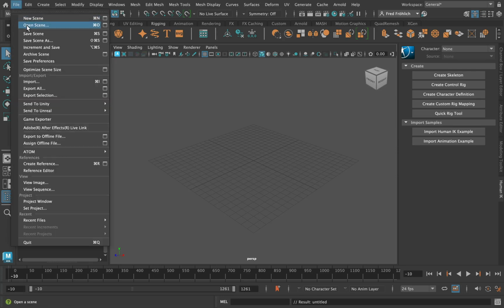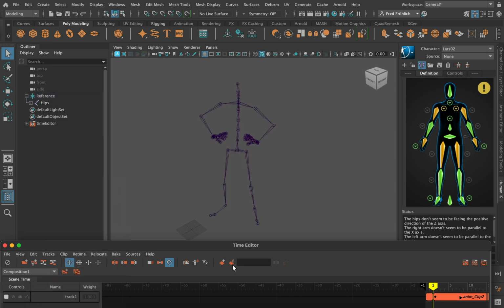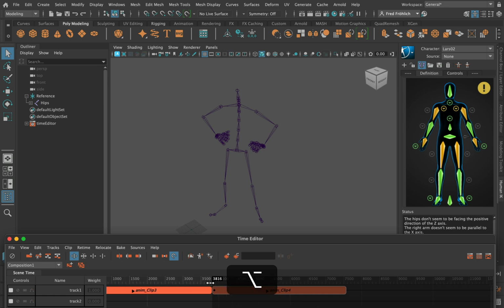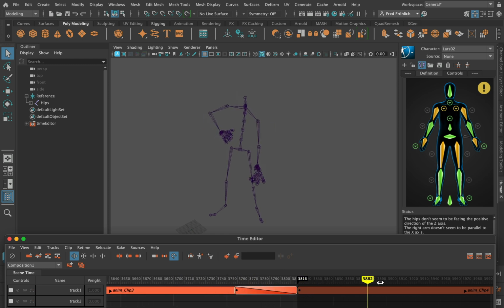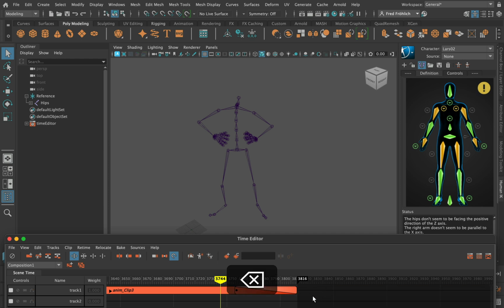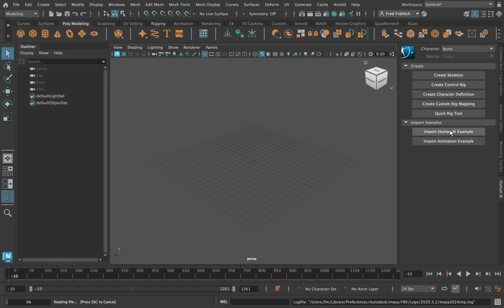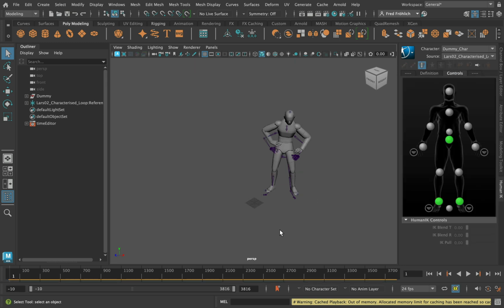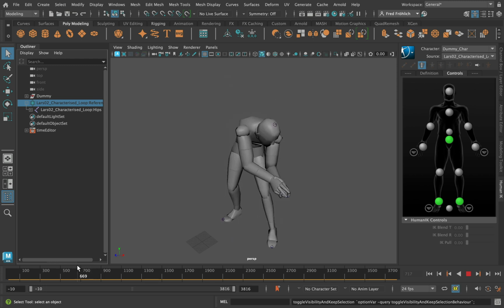Loop a MoCap Animation in Maya 2024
In this short tutorial you can learn how to seamlessly loop a characterised mocap animation using the Time Editor in Maya 2024. The loop can then be retargeted to a HIK character in Maya and later be used for idle animations in games. The first part of the series explaining how to characterise a mocap animation from Vicon Shogun can be found